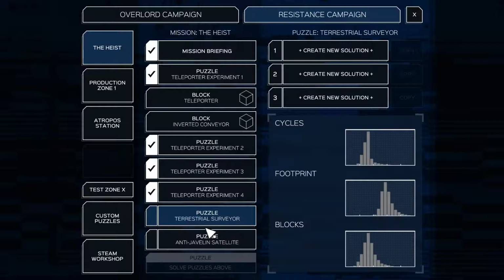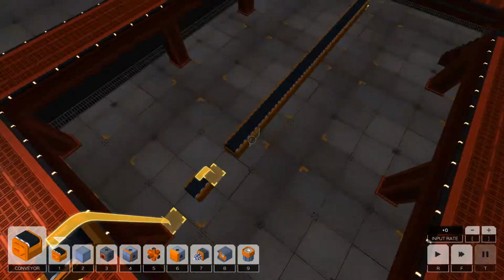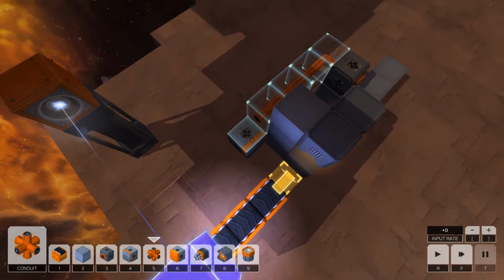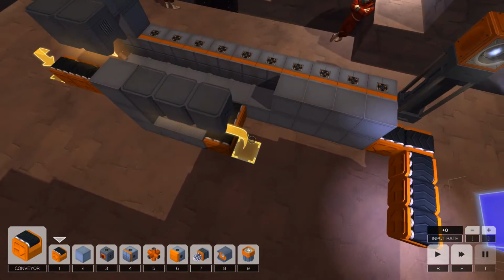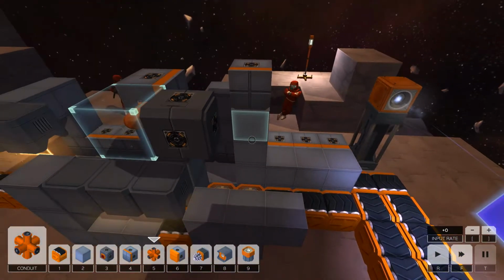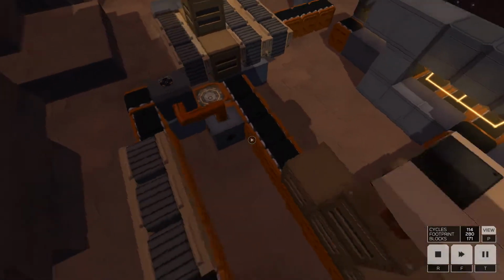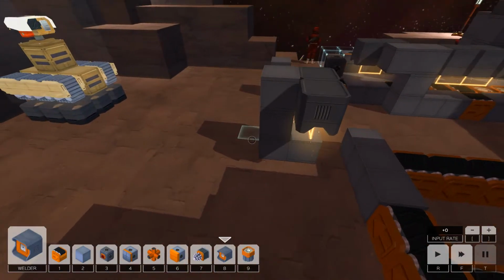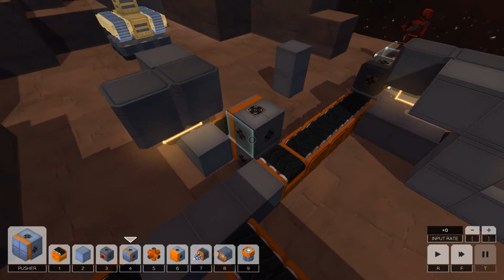Infinifactory - Puzzle Game - 21 - Terrestrial Surveyor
Infinifactory is a sandbox puzzle game by Zachtronics, the creators of SpaceChem and Infiniminer. Build factories that assemble products for your alien overlords, and try not to die in the process.

As usual I'm playing blind and not looking for spoilers!